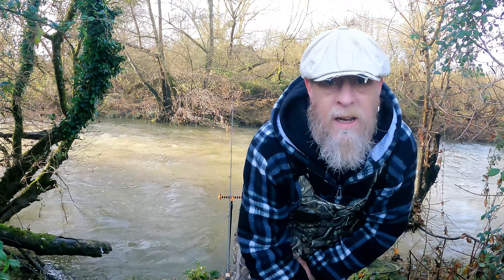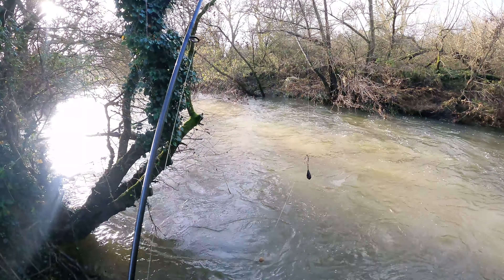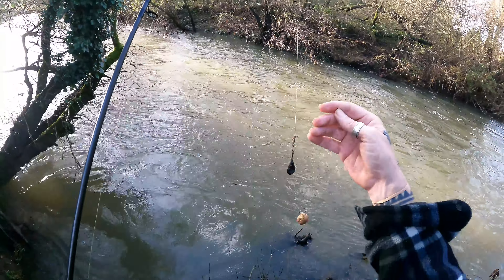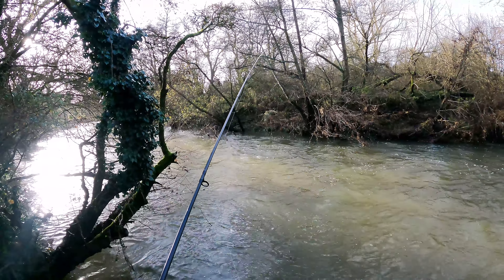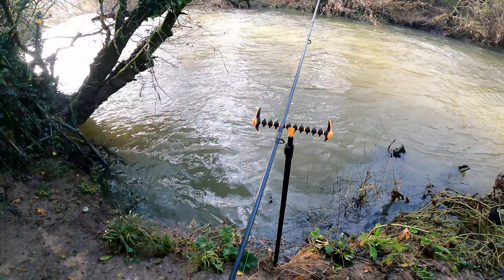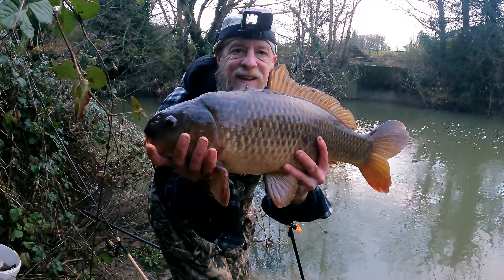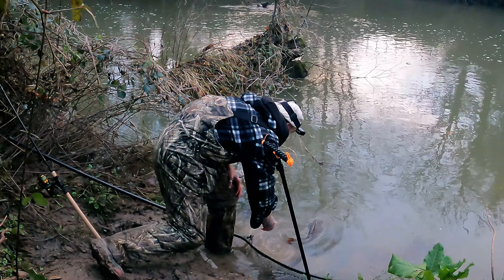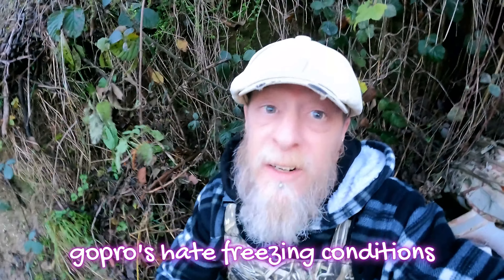TOUGH days fishing on a FLOODED RIVER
Hiya and Welcome back to the channel . Today you find us fishing on a swollen , Being up by about 1m ( Found ) the river was looking juicy for some barble or chub . We were fishing boilies covered in paste and try multiple swims to find our target fish which turns out to be alot harder than we had originally thought . After nearly a whole day without even a sniff of a bite we headed to a swim we know holds fish , but would it hold any today and save a looming BIG PHAT BLANK !
Tight lines and baggy trousers
Be Positive Be Persistent Be Peaceful
All the best
Marc 👍